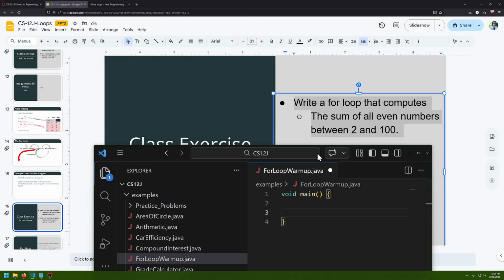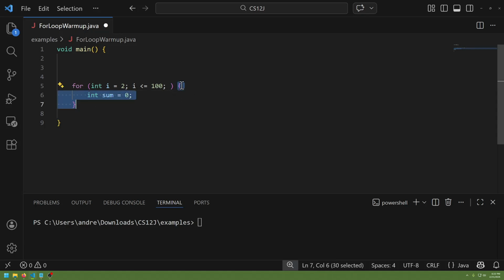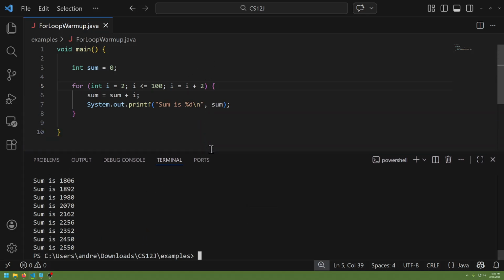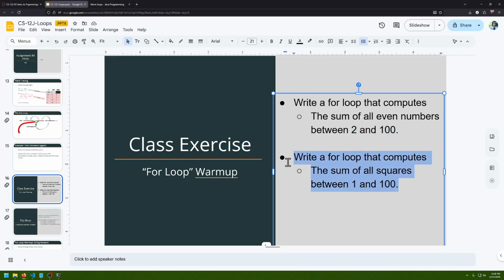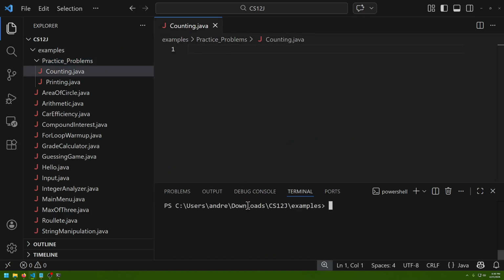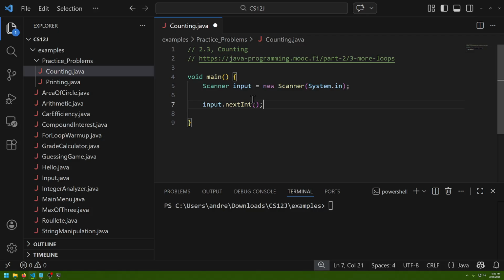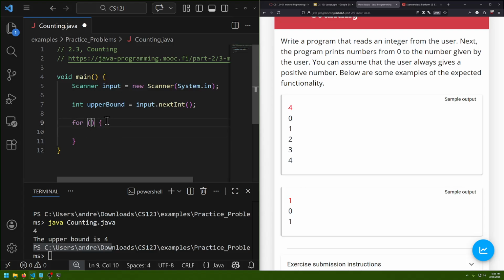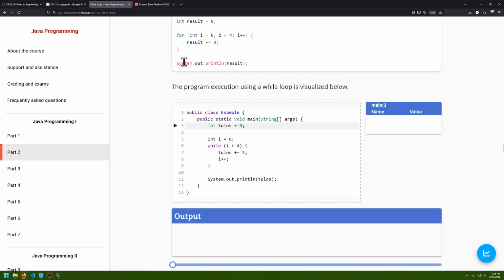[CS-12J] For Loop Continued: 2-25-26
I accidentally stopped recording in the previous video, so here's the missing content.